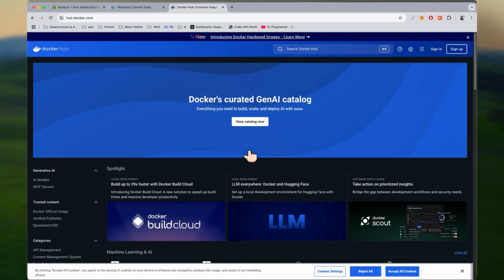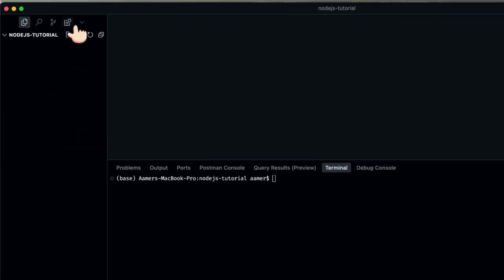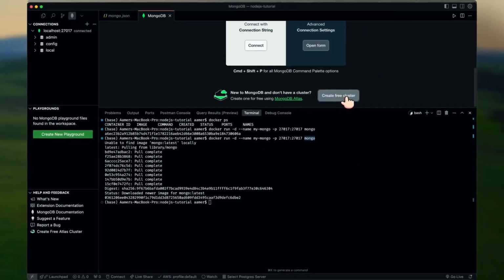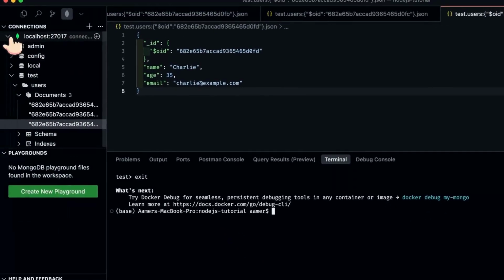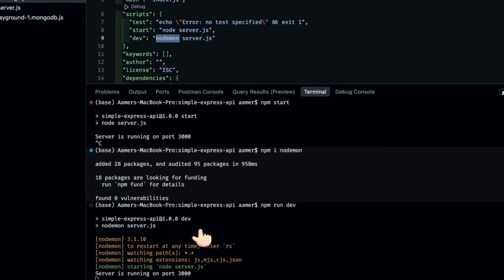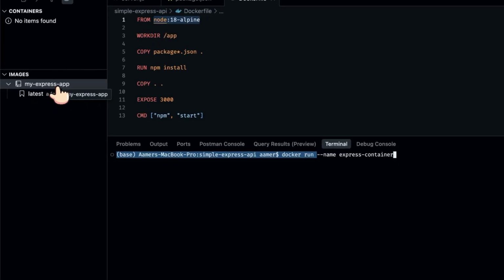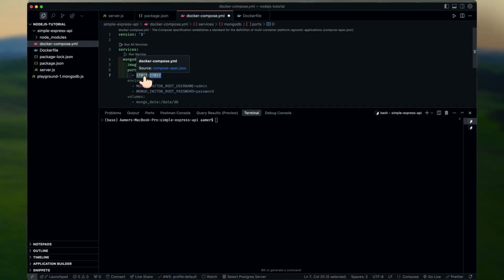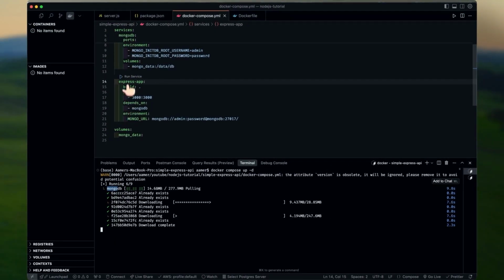Complete Docker Tutorial: Containerize Node.js and MongoDB FAST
In this episode, we walk you through using Docker to containerize a MongoDB container and a Node.js Express server. Learn how to synchronize these containers and utilize Docker Compose for orchestrating multiple services. We cover key steps such as pulling images from Docker Hub, setting up Docker files, running containers, and managing them through Docker Compose. We'll also demonstrate essential Docker commands to streamline your development workflow and ensure seamless interaction between your containers.

00:00 Introduction and Overview
01:18 Setting Up Prerequisites
01:56 Understanding Docker Images and Containers
02:51 Pulling and Running MongoDB Docker Image
06:07 Interacting with MongoDB Container
14:29 Managing Docker Containers
15:44 Creating and Connecting Express Server
17:04 Creating API Endpoints
17:44 Running the Server Locally
18:05 Dockerizing the Node.js Application
19:35 Building and Running Docker Containers
25:54 Connecting to MongoDB
26:28 Using Docker Compose for Multiple Containers
32:18 Final Steps and Cleanup